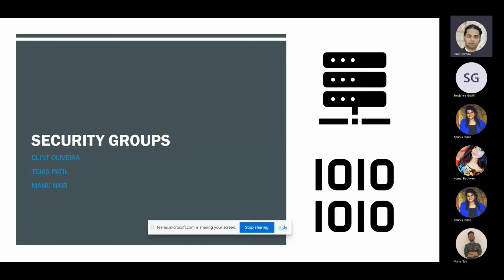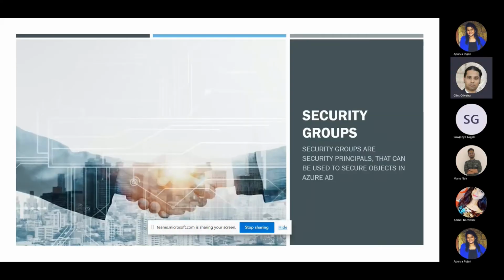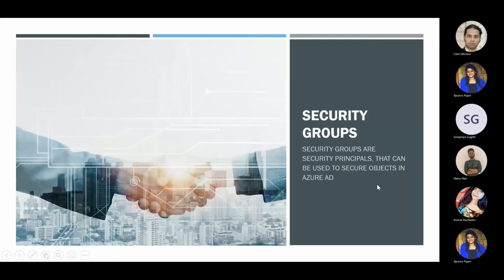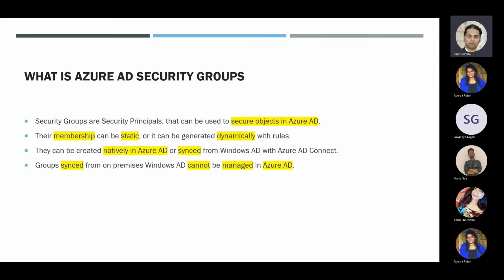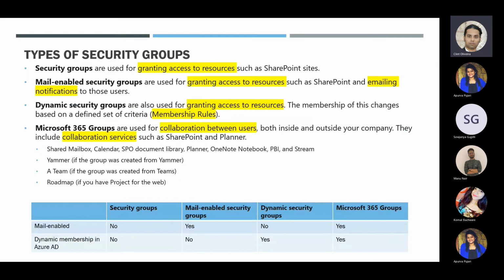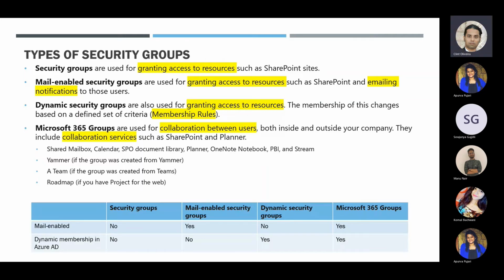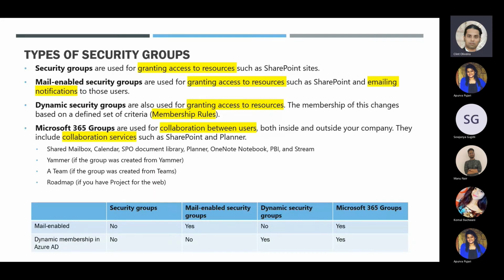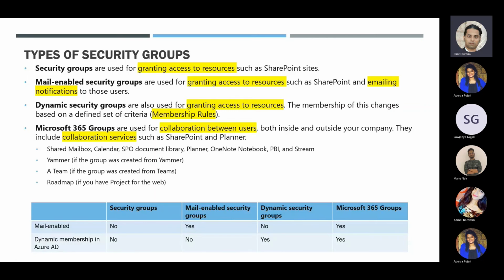LIVE AZURE TRAINING - PART 3 | AZURE SECURITY GROUP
This video is part 3 of a 7 part video series which provides basic information about Azure Security group.

Azure AD Security Groups are analogous to Security Groups in on-prem Windows Active Directory. They are Security Principals, which means they can be used to secure objects in Azure AD. They can be created natively in Azure AD, or synced from Windows AD with Azure AD Connect. Their membership can be static, or it can be generated dynamically with rules.
•Security groups are used for granting access to resources such as SharePoint sites.
•Mail-enabled security groups are used for granting access to resources such as SharePoint and emailing notifications to those users.
•Dynamic security groups are also used for granting access to resources. The membership of this changes based on a defined set of criteria (Membership Rules).
They include collaboration services such as SharePoint and Planner.
•Shared Mailbox, Calendar, SPO document library, Planner, OneNote Notebook, PBI, and Stream
•Yammer (if the group was created from Yammer)
•A Team (if the group was created from Teams)
•Roadmap (if you have Project for the web)